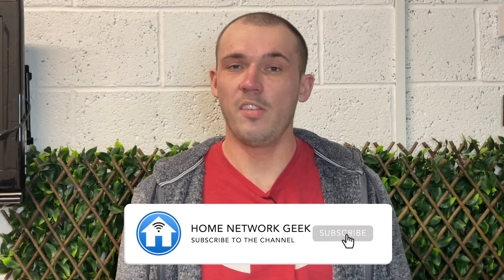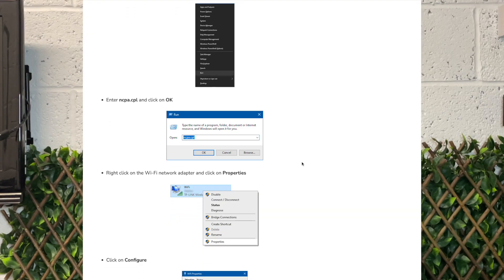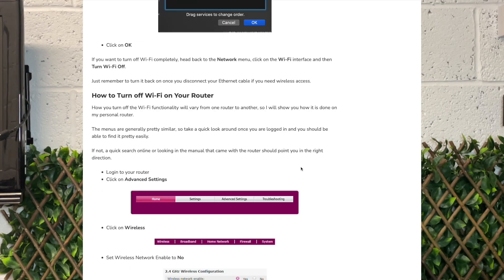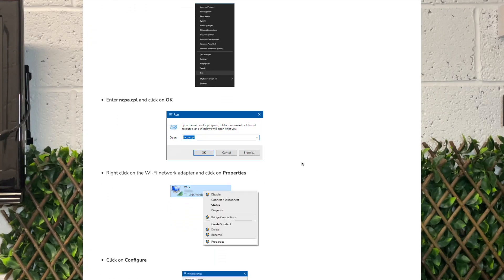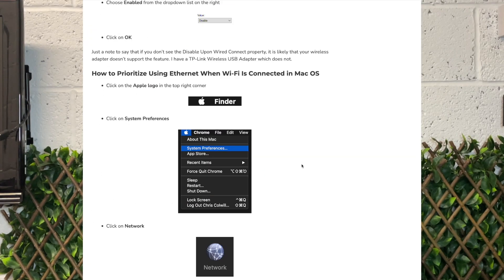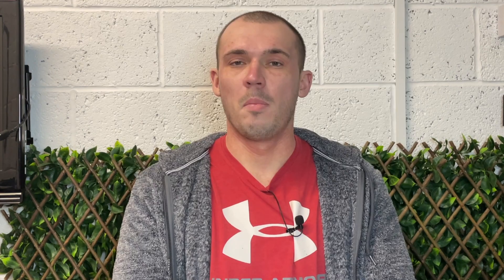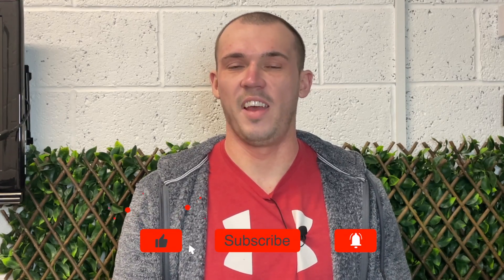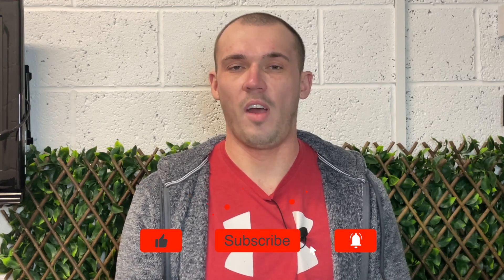Should You Turn off Wi-Fi When Using Ethernet?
In this video, we discuss whether you should turn off Wi-Fi on your devices when already using ethernet for better performance and security.

Contents of this video:
0:00 - Introduction
0:24 - Do you need to turn off Wi-Fi when ethernet is connected?
2:31 - Can ethernet and Wi-Fi be used at the same time?
3:46 - Can ethernet and Wi-Fi be used to connect to different networks?
4:34 - Final thoughts